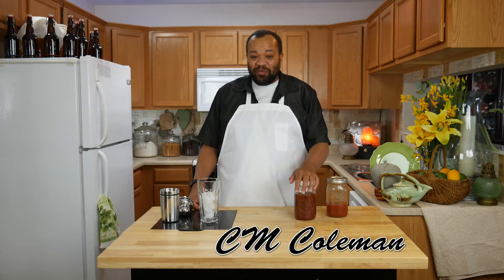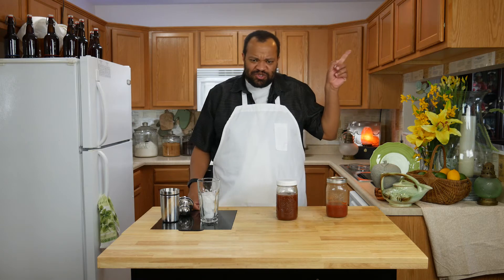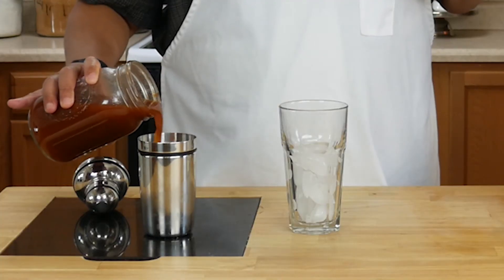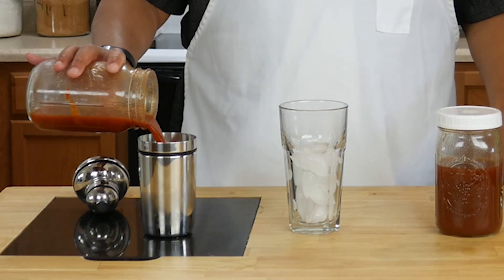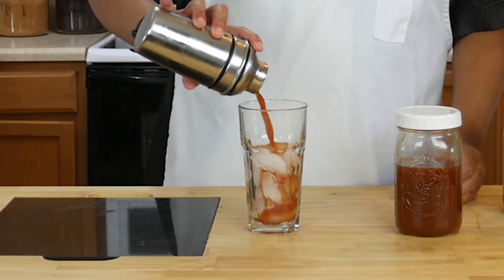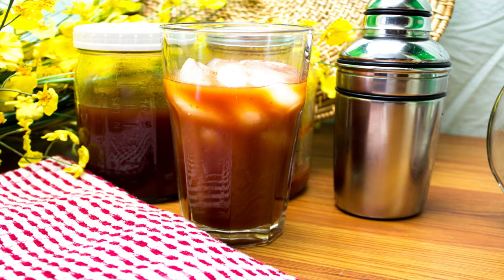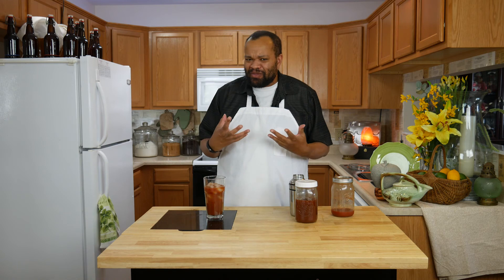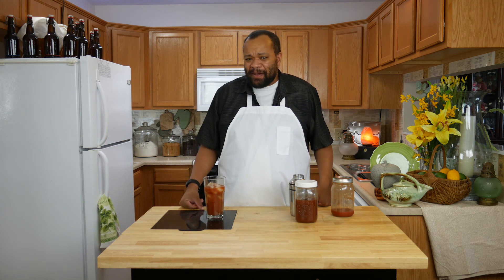BBQ Mary - ( Bloody Mary )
Want a really spicy Bloody Mary, try my BBQ Mary. It uses the BBQ infused Vodka that I have made before on B_K_BBQ and or great Bloody Mary Mix.

Cocktail Shaker

PRODUCTION:
AudioBlocks Member referral:

KITCHEN SET
Lights
Camera
Microphone
Daylight Fluorescent
SELS LED Tube lights 18 Watts 4 Foot

OFFICE SET
Camera

cmcolemanhome is all about cooking baking cocktail youtube vlog vlooger weeklyvlog recipe howto and more. I love the idea of expancing this channel so if you have other topics that you would like me to cover please let me know.

bbq bloodymary is a great cocktail recipe for your next barbecue cookout party or when you are at the grill grilling.